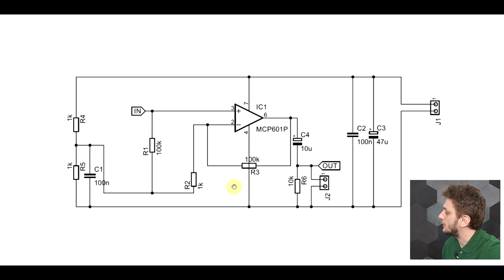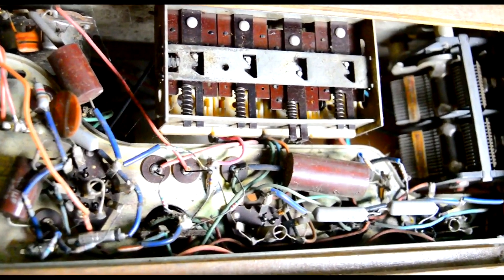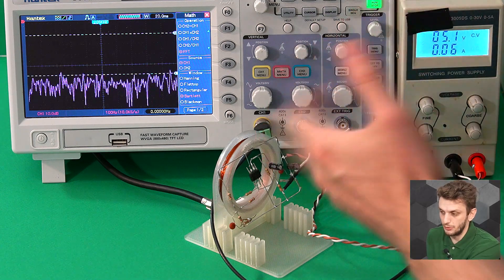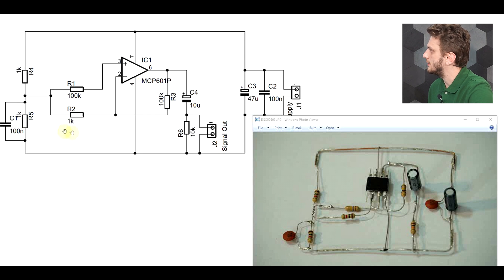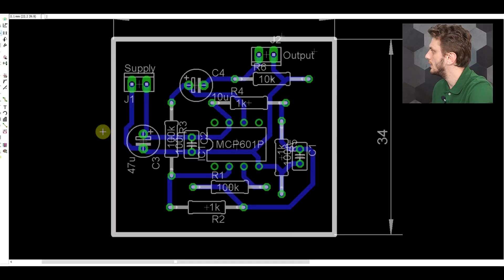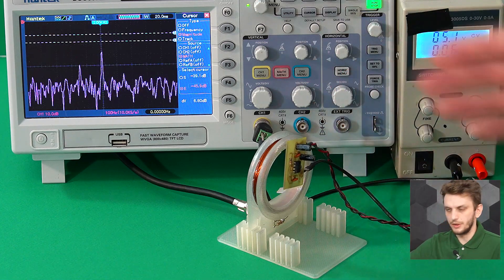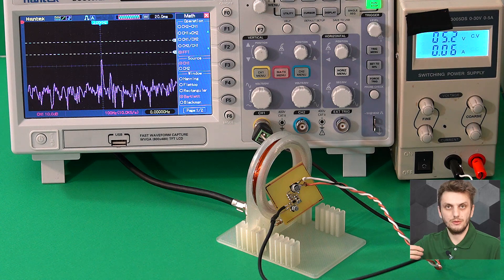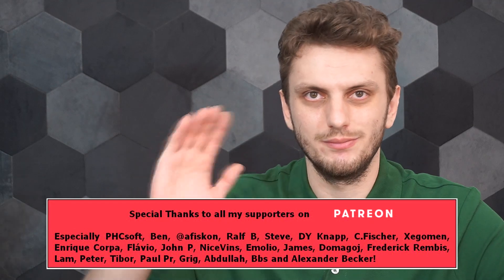About CIRCUIT LOOPS in amplifiers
#123 In this video I look at what sort of an impact the way in which a circuit is assembled and the particular types of components that are used, have an impact on noise immunity and performance. For this I've built an basic amplifier in 3 different ways - first THT components directly interconnected in a wire frame design, secondly the same THT components mounted on a more compact PCB and finally I used SMD components on an even smaller and more compact PCB design.